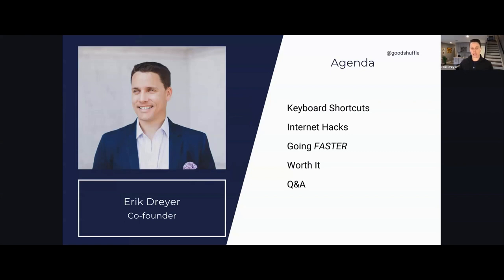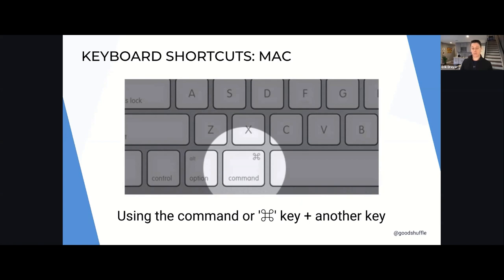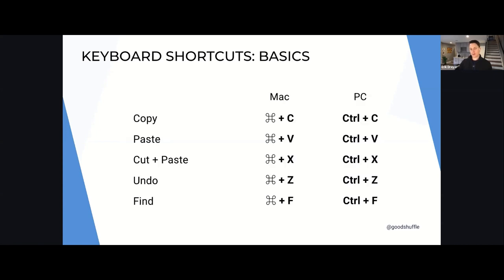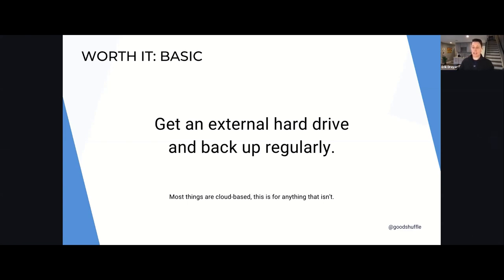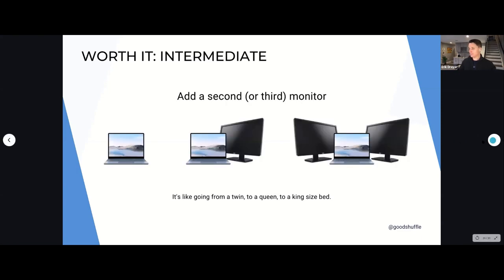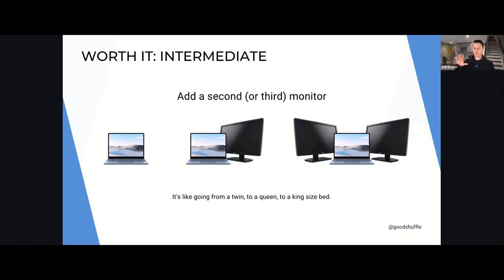Annual User Summit 2021- General Tech Tips. 2.10.21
Goodshuffle Co-founder, Erik Dreyer, presents a wide away of general technology tips. He goes through a plethora of keyboard shortcuts (from the basics to the more advanced), a bunch of tips for making sure your machine runs lightning fast, and ends with some life-saving purchases you need to make ASAP.